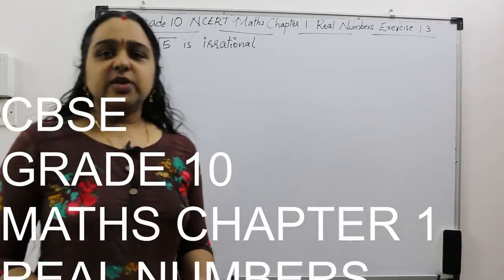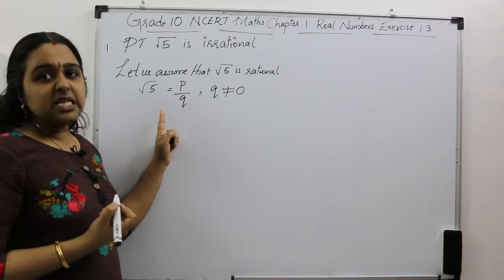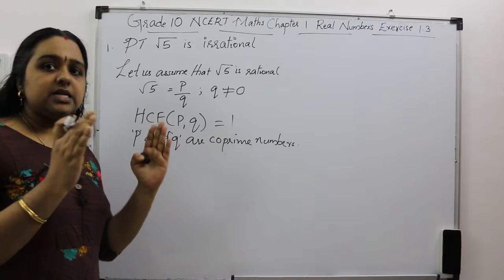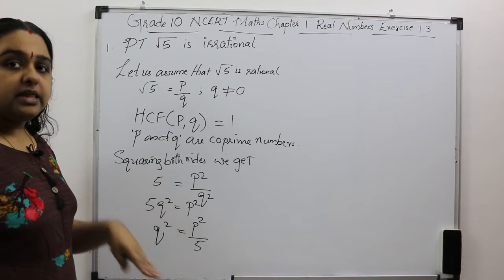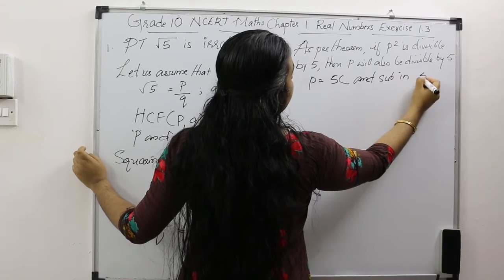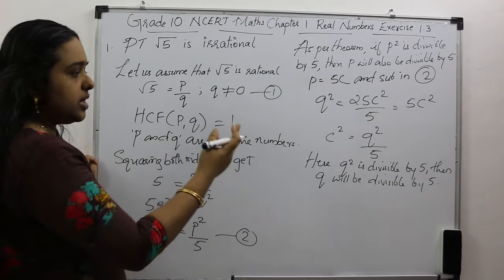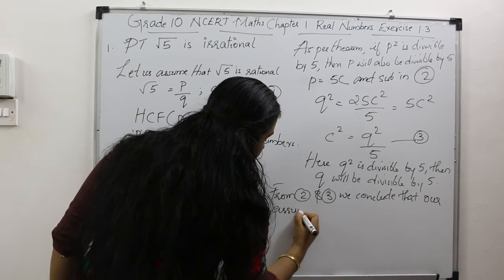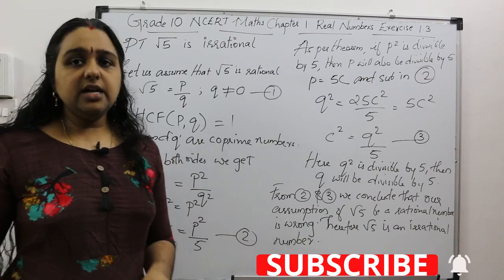CBSE GRADE 10 MATHS CHAPTER 1 REAL NUMBERS EXERCISE 1 3 QUESTION 1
Question to prove a number is rational or irrational using method of contradiction.